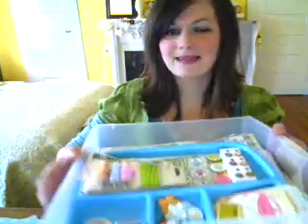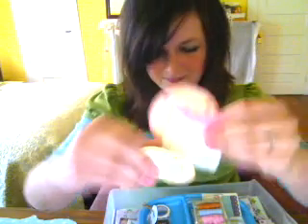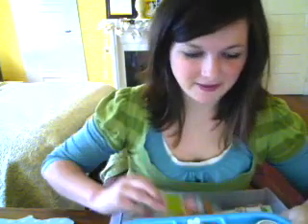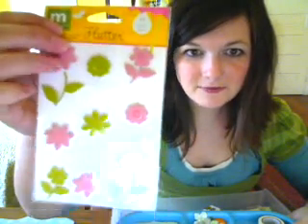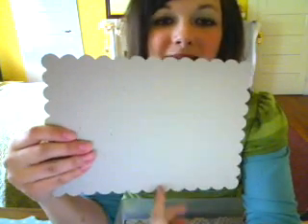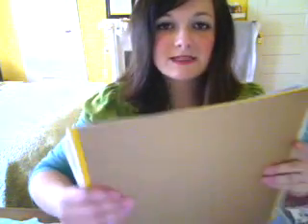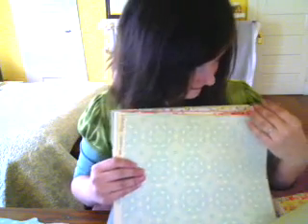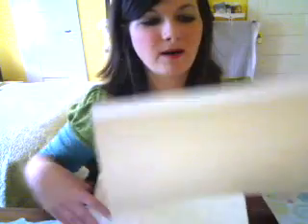Lemonade Stand Kit from NoelMignon.com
A review of the latest kit!